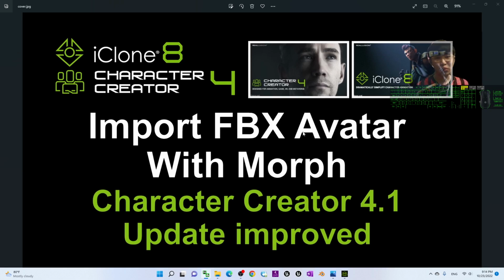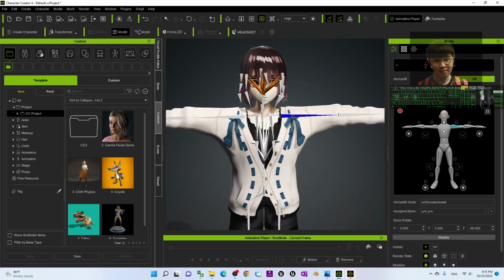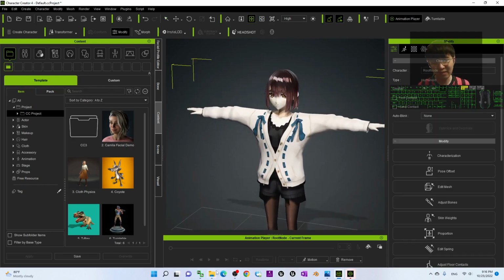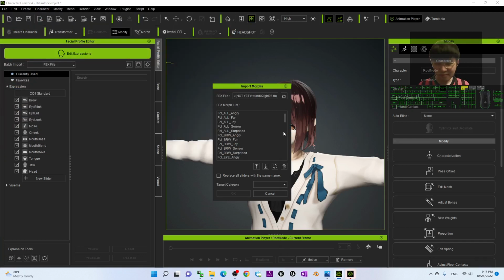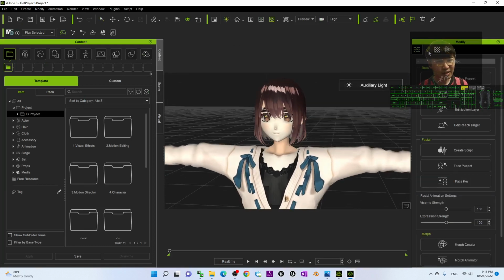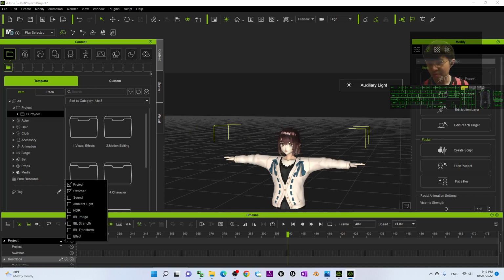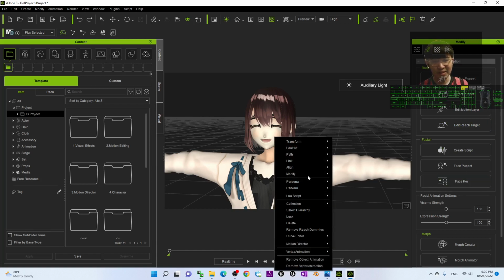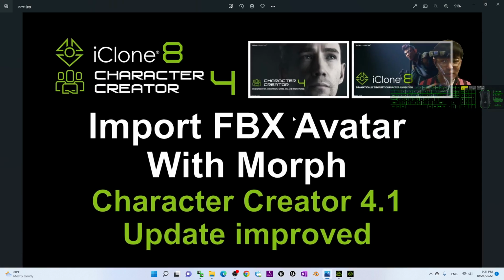Import FBX with Facial Morph - Character Creator 4 Tutorial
- Hey guys, how to import FBX 3D avatar into Character Creator 4 with morph and facial expression? The latest update of Character Creator 4.1 already can import moprh for your FBX avatar! Once imported all these facial morph, then we can perform all these facial expression animation in iClone 8! This is my step-by-step tutorial on how to do this! ENJOY! and have fun! Happy 3D Modeling, 3D Animation and 3D Game Dev! ENJOY!

Get iClone 8 and CC4 Contents

Your friend,
FREEDOM